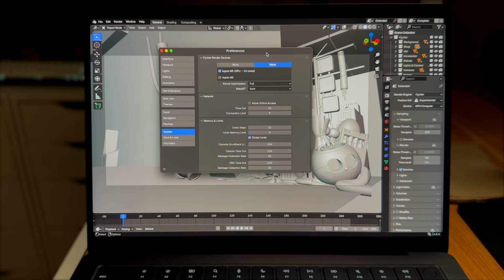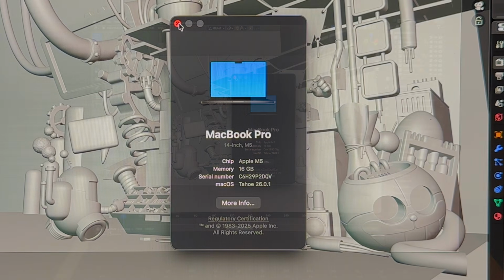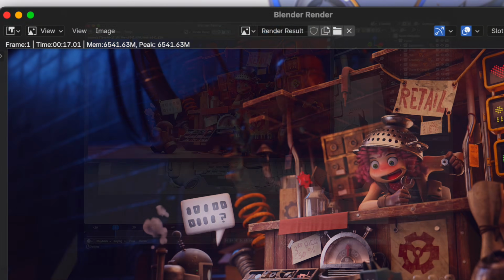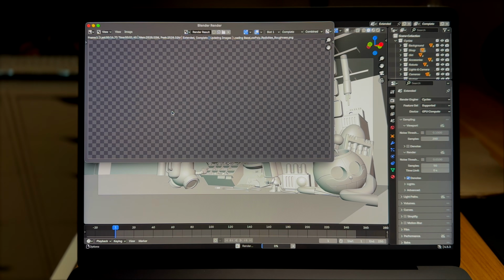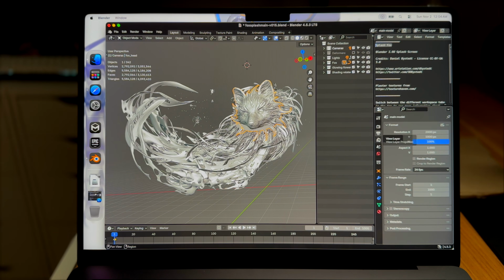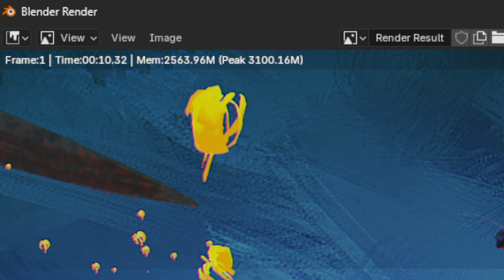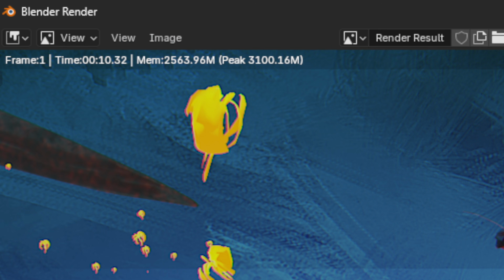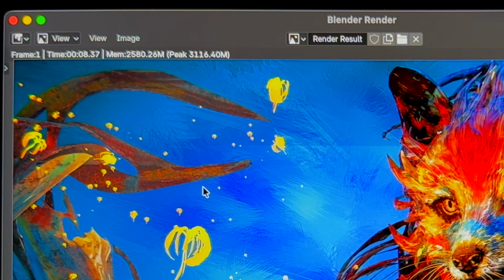Apple M5 Chip vs Desktop RTX 5060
A showcase of RTX 5060 Desktop vs Apple M5 Chip Laptop in blender!

Link to purchase